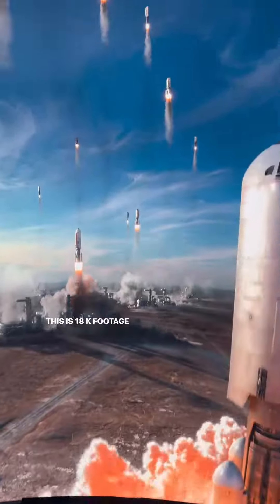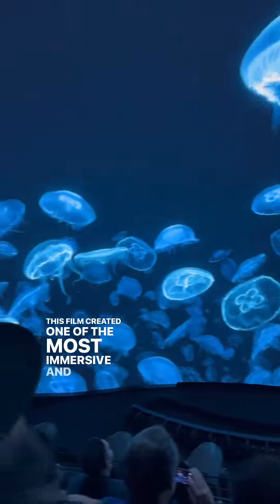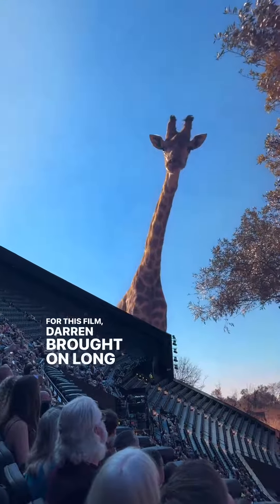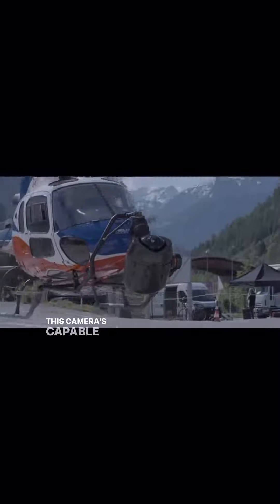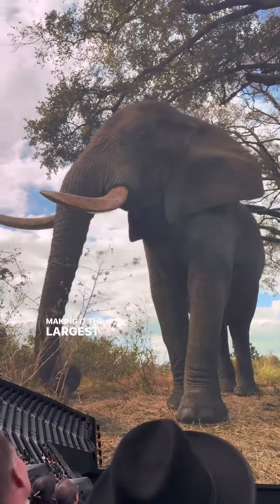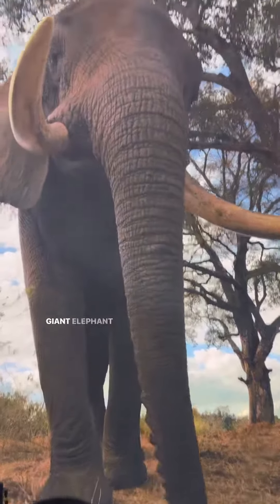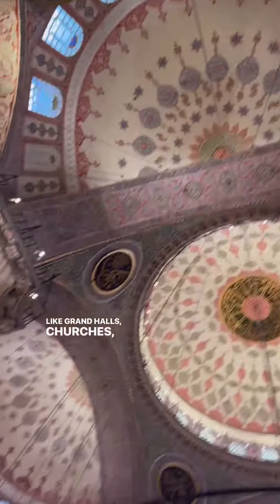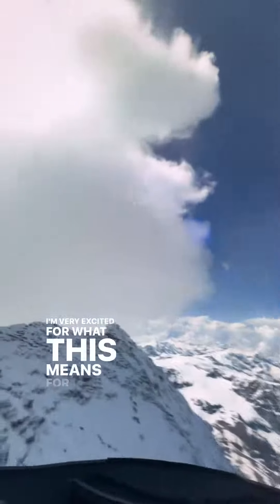i hope more movies are shot for this sphere